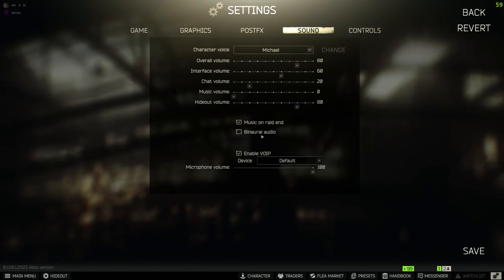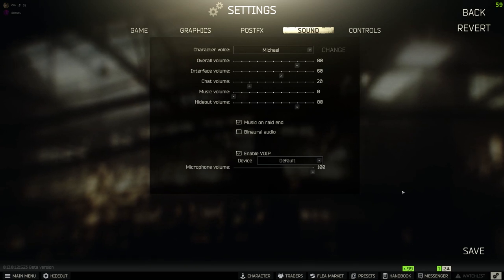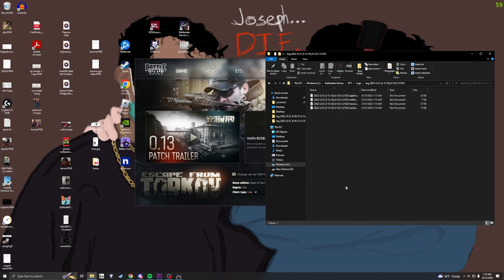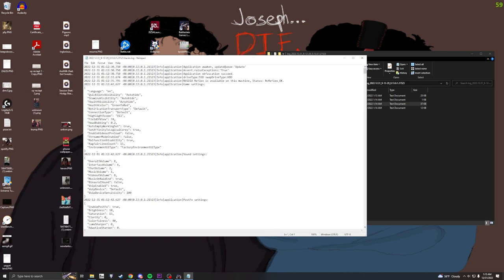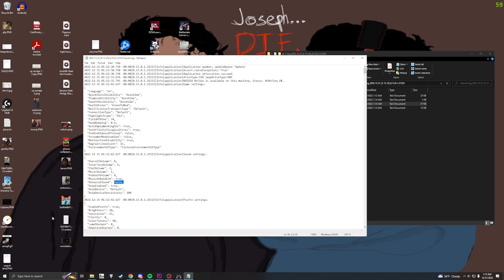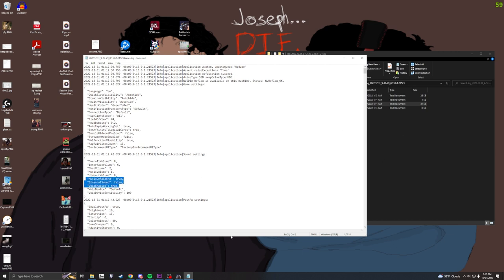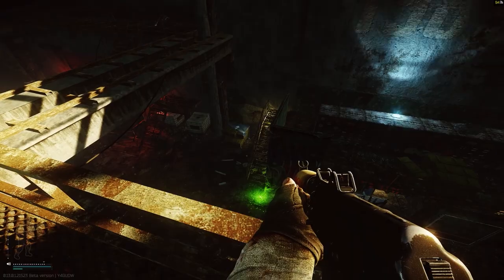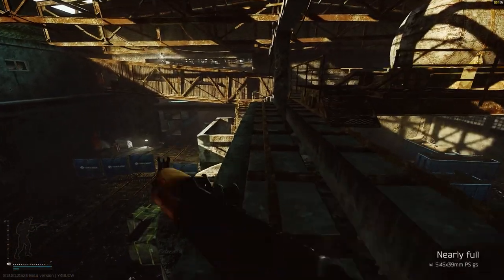How to fix stutters 0.13 TARKOV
this was the Issue for me